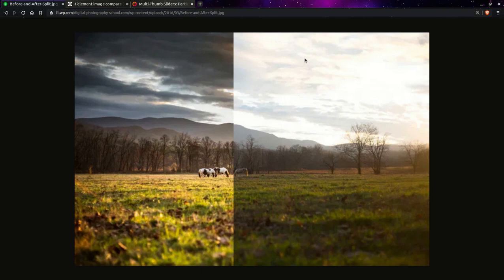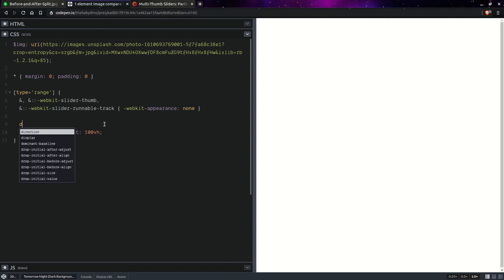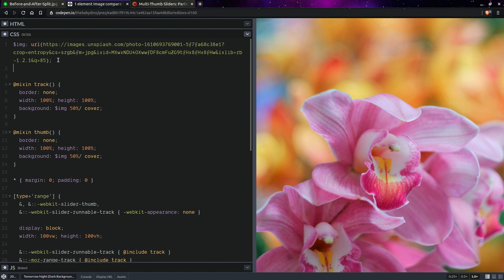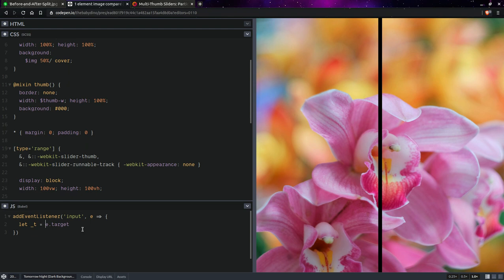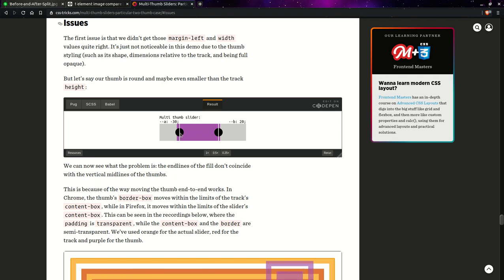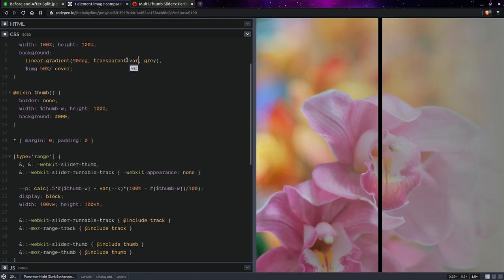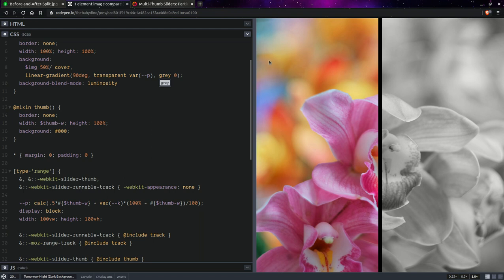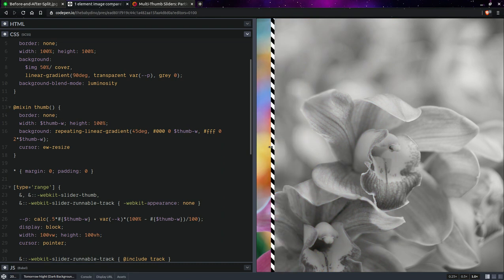Minimal image compare split